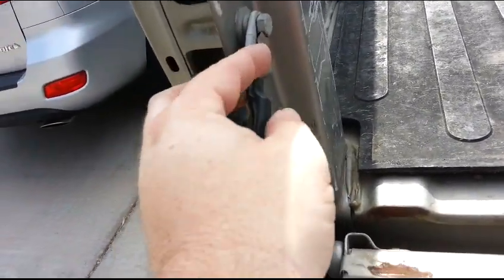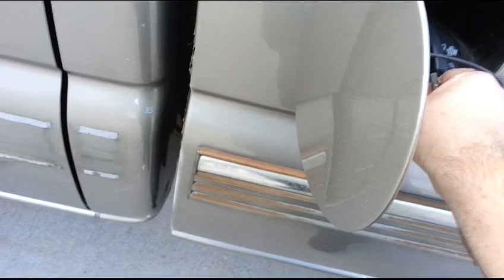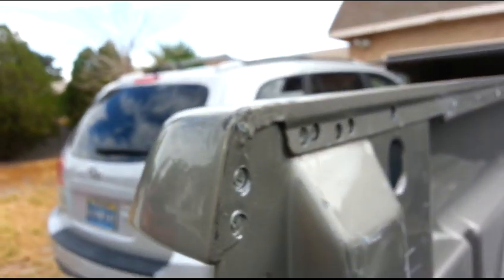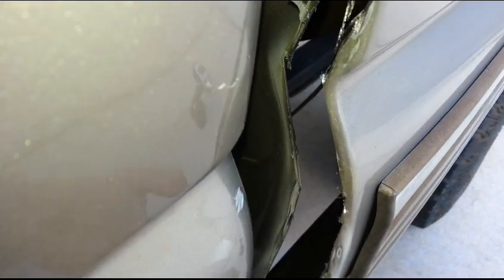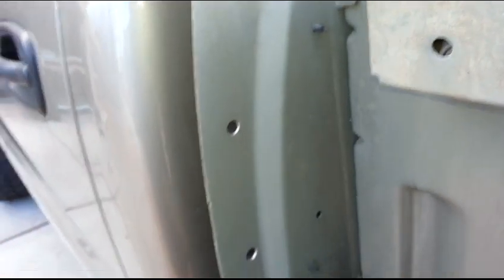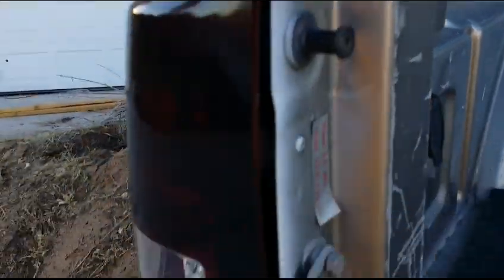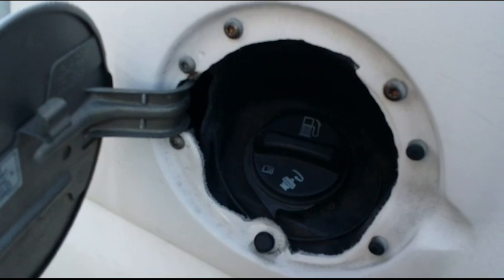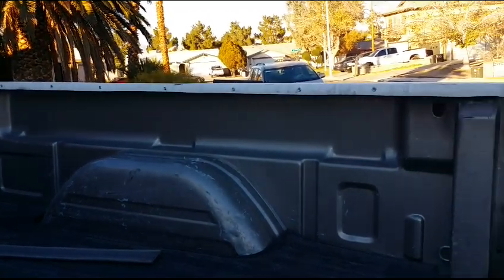Bedside removal install 99-07 silverado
How to remove bedsides without removing bed install fiberglass off road bedsides